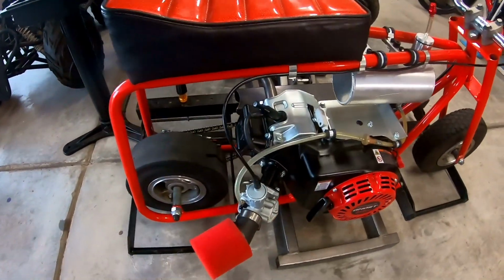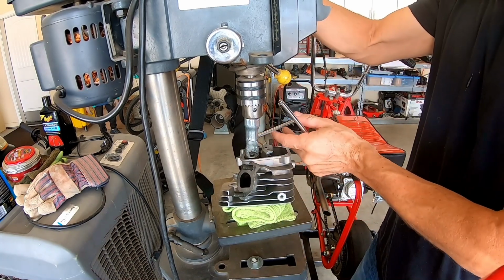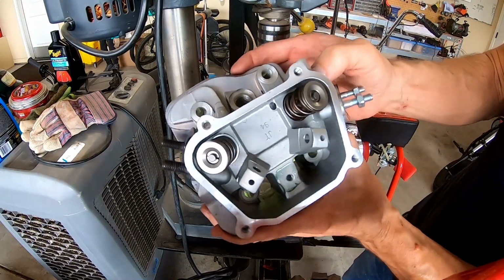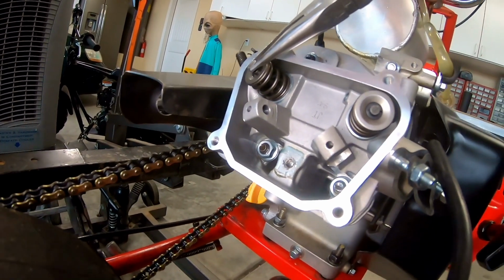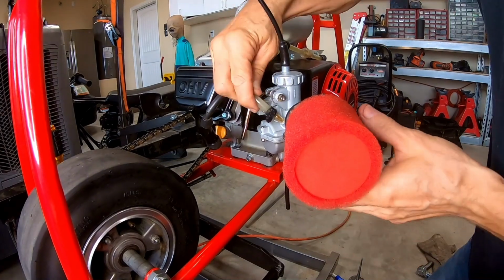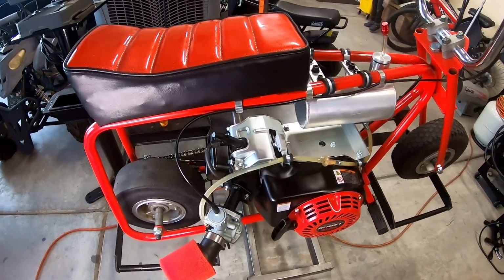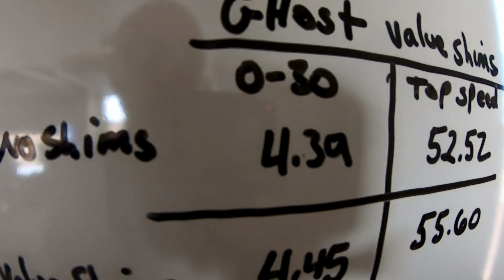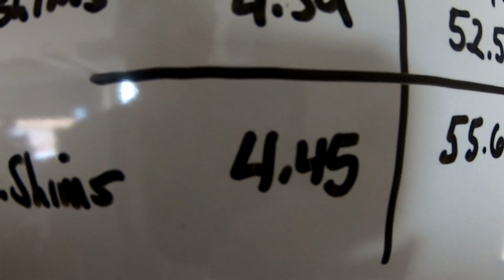Is a Predator Ghost faster with valve shims?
Installed a set of valve shims in the Predator Ghost-powered Azusa minibike to see if it would gain any RPM.

Valve shims